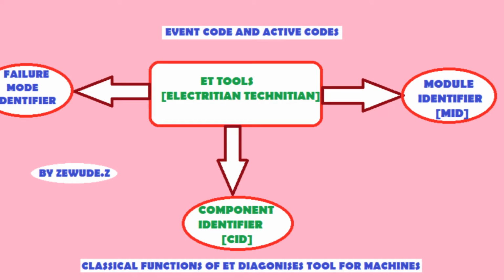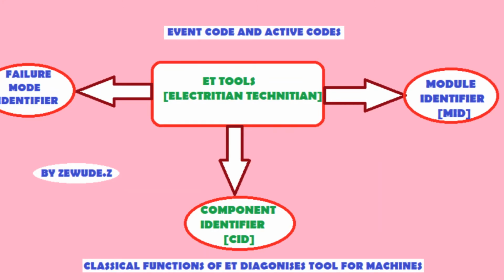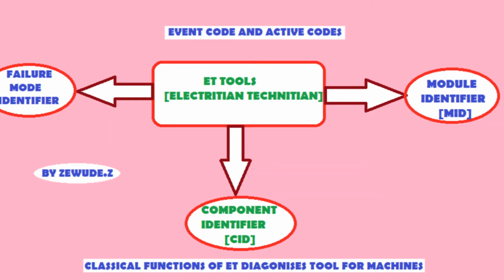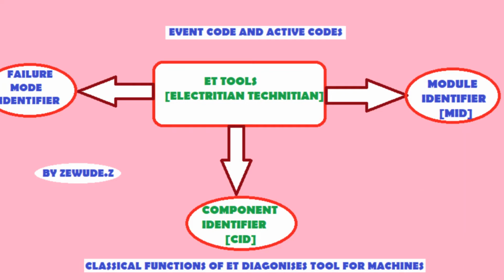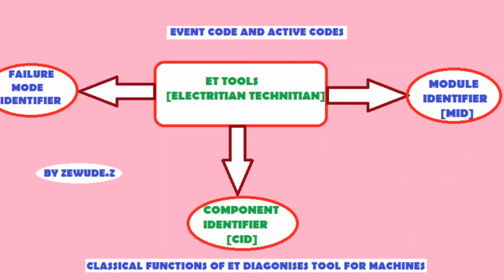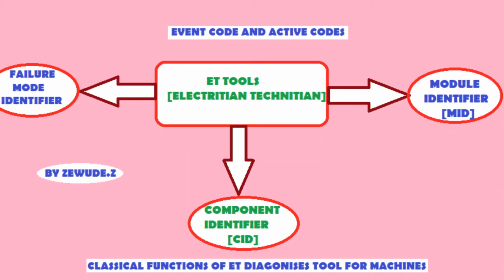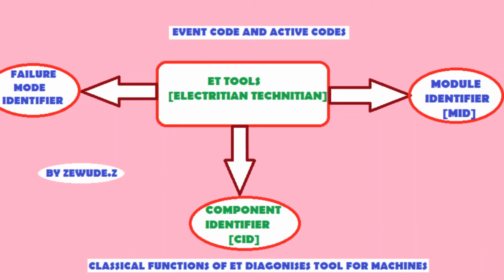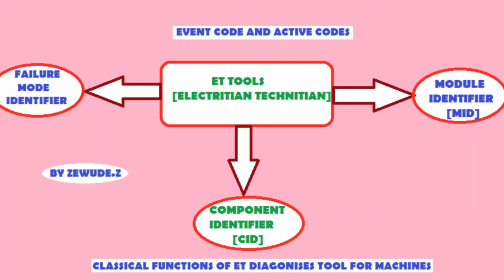what is ET TOOLS ||ELECTRITIAN DIAGNOSES TOOL|| introduction to ET TOOLS|| FMI || CIM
in this video presentation, ET TOOLS the most important component where engineers, technicians, and service managers must know to fix a certain problem in a given machine.
 FMI
CID
component identification in machine
failure mode identification on machines
introduction to ET TOOLS
caterpillar machine diagnostic techniques